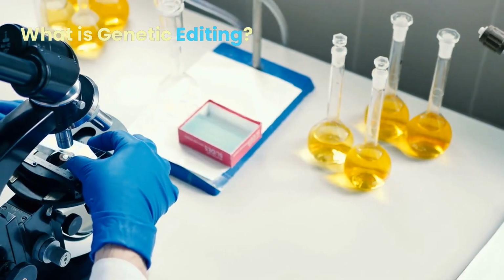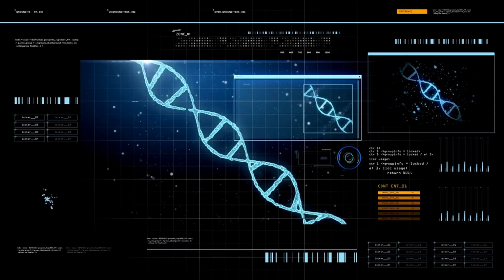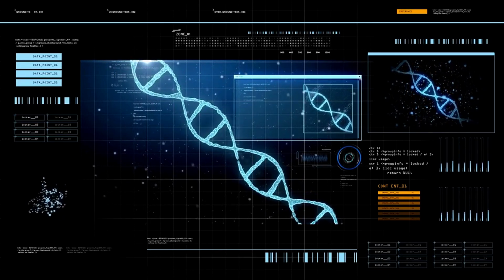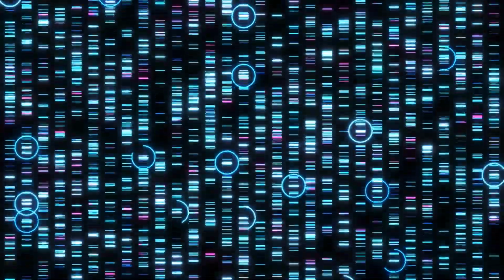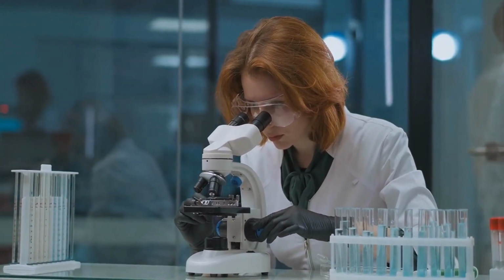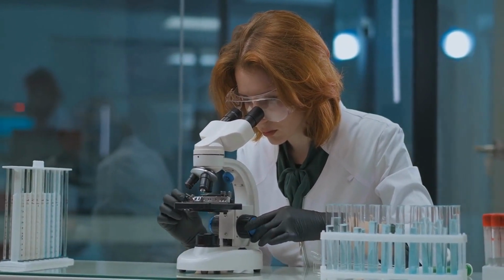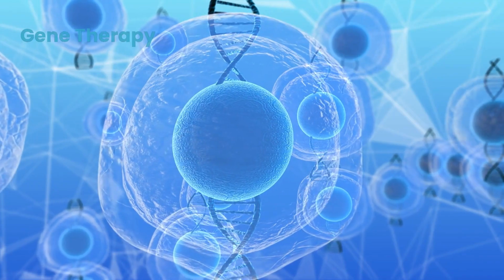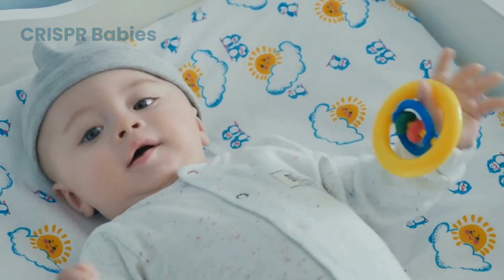Ethics of Genetic Editing: Playing God with DNA?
Genetic editing is the process of altering an organism's genetic code to modify or remove specific traits. This is achieved through a variety of techniques, the most common of which is CRISPR-Cas9. CRISPR-Cas9 allows scientists to target specific genes and make precise changes to their DNA sequence.
Now the question is, should we play god with our DNA? It is not a simple yes or no answer. Genetic editing has the potential to cure diseases, improve human health and well-being, and increase food security. However, it must be done with caution and consideration of the ethical implications.
We must ensure that genetic editing is used for the greater good and that it is done safely and ethically. It is essential to involve the wider public in discussions surrounding genetic editing to ensure that everyone's voices are heard.

The future of genetic editing is both exciting and uncertain. On one hand, the potential benefits of genetic editing are enormous. With further advancements in technology and research, genetic editing could lead to breakthrough treatments for diseases that are currently incurable. For example, scientists could use genetic editing to modify the genes that cause genetic disorders like sickle cell anemia or Huntington's disease.

However, there are also significant ethical concerns and unknown risks associated with genetic editing. The long-term effects of genetic editing on individuals and future generations are not yet fully understood. Additionally, there is a risk that genetic editing could be used for nefarious purposes, such as creating designer babies or enhancing military capabilities.

Intro - 0:00
Genetics editing - 0:24
Ethical considerations - 0:45
Risk - 0:57
Equity - 1:10
Discrimination - 1:28
Informed consent - 1:42
Gene therapy - 2:00
CRISPR babies - 2:26
GMO Crops - 2:36
Future - 3:35